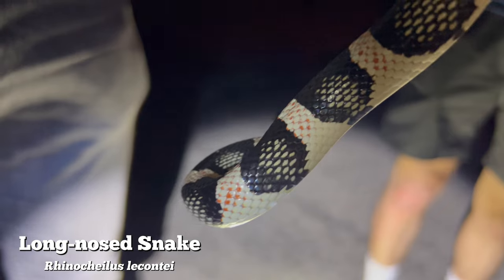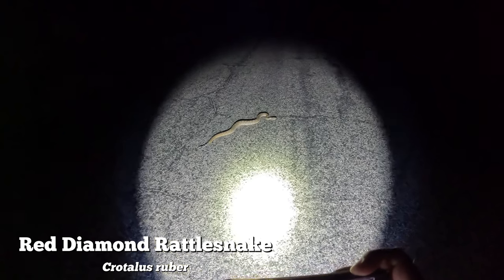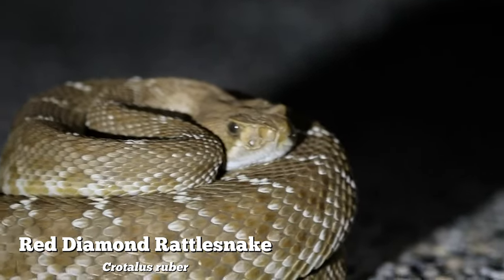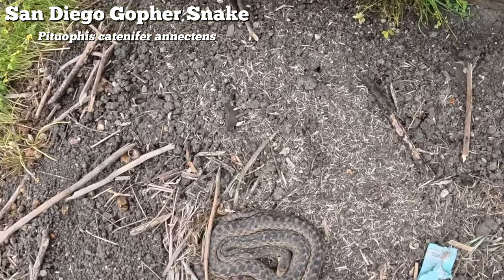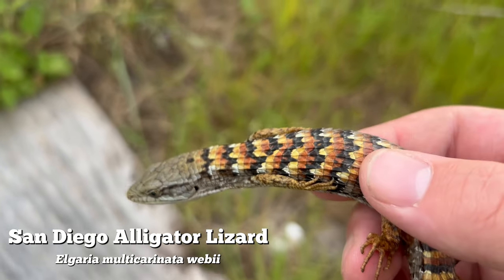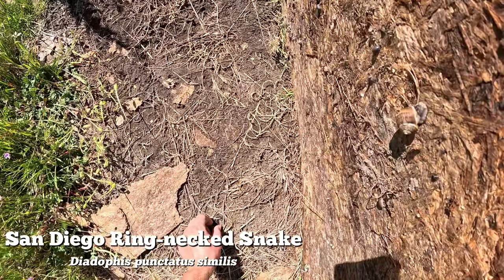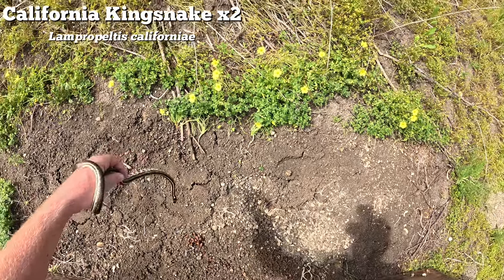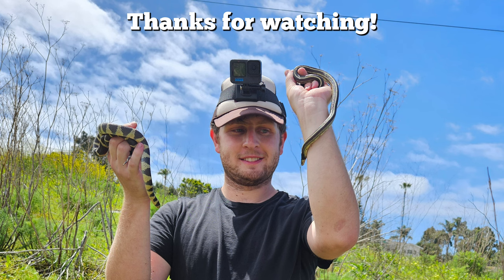Southern California Early Spring Herping: Cruising and Flipping (KINGSNAKES, RATTLESNAKES, AND MORE)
Join me and my pals for four days of early spring herping within a few hours of Los Angeles. We road cruise and flip to find great snakes (including tons of California King Snakes), lizards, and amphibian species.